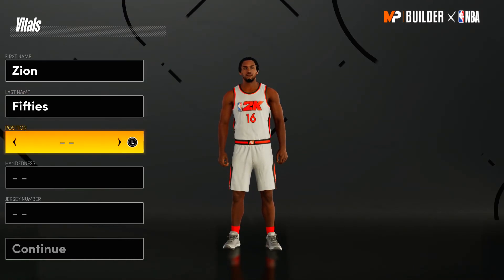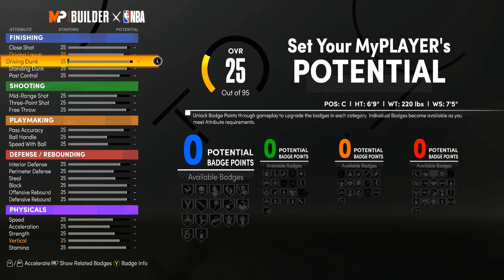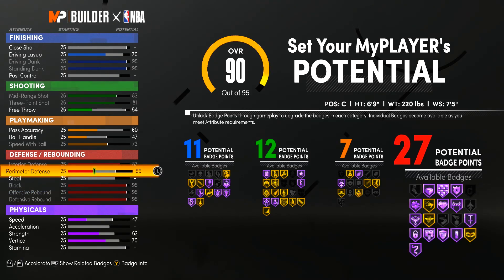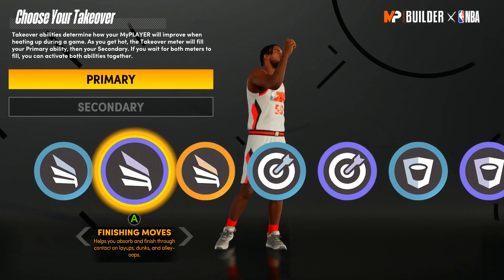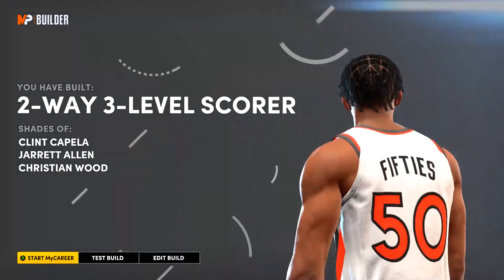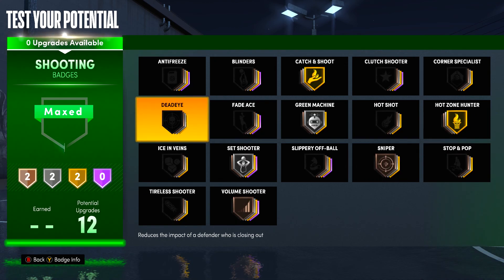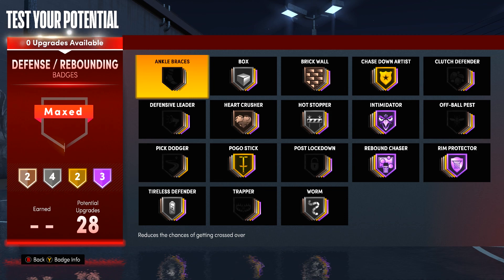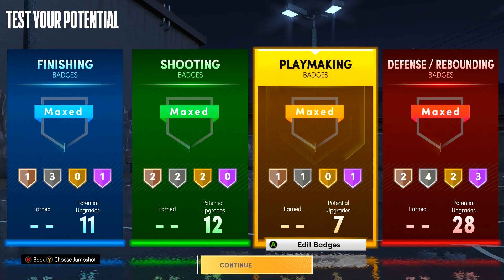BEST ALL AROUND CENTER BUILD ON NBA 2K21 NEXT GEN!!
follow me or never win a park game again